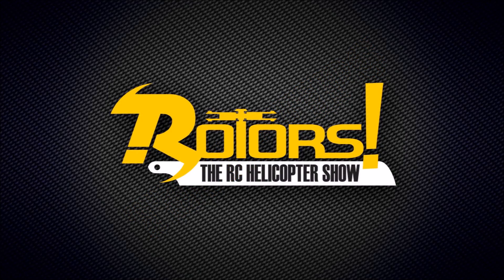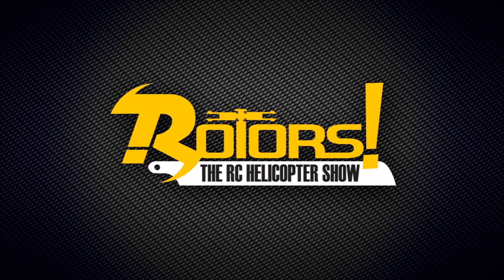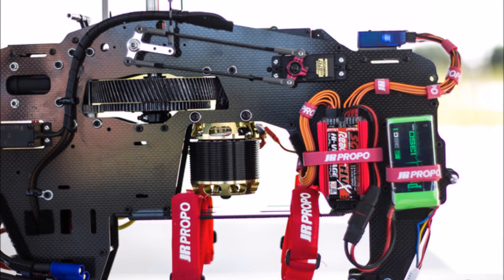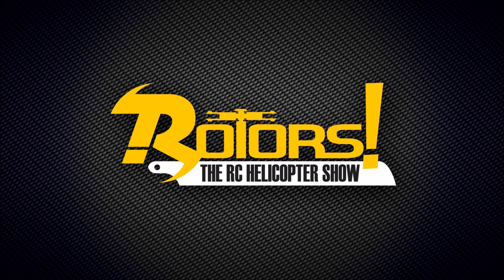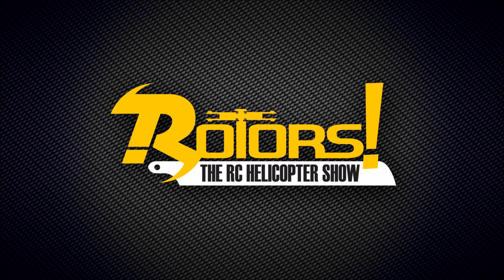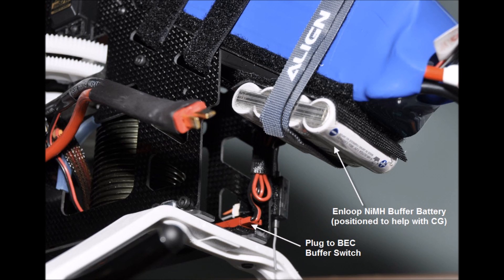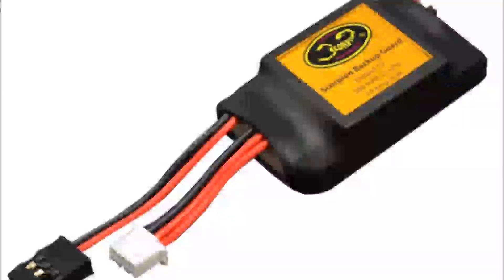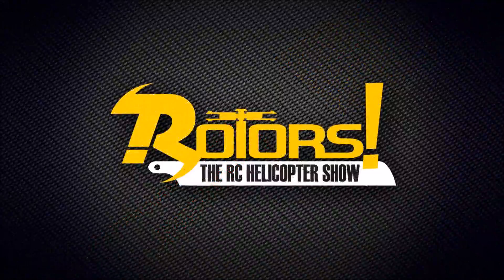Power backups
After Ade gave his X5 a dirt nap the other week, He thought it high time he investigated the available back up systems available.

Hopefully this little guide will help you with regards backups for your heli.